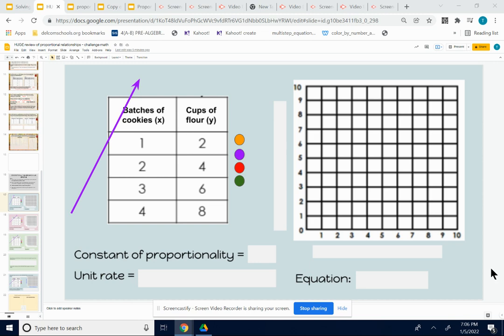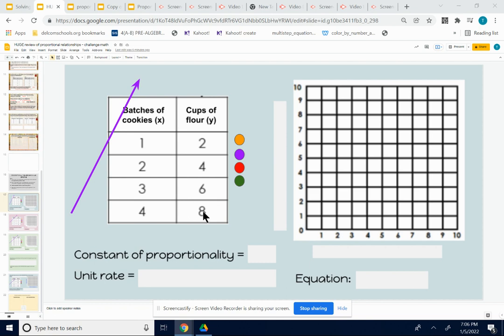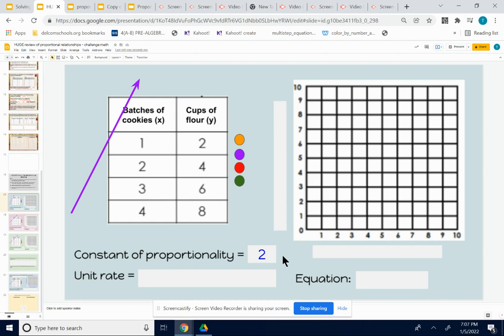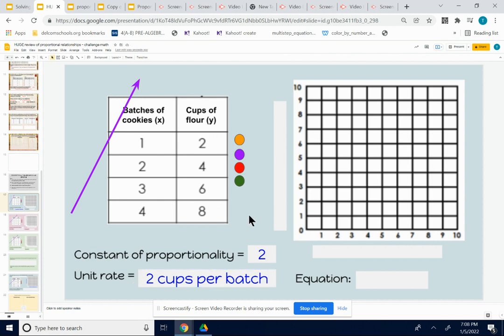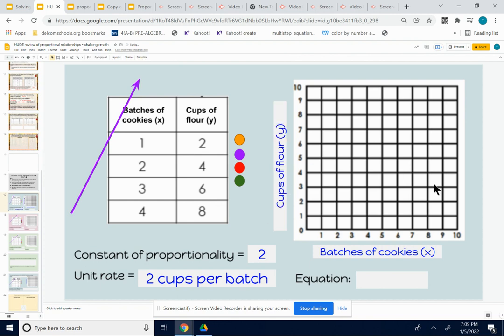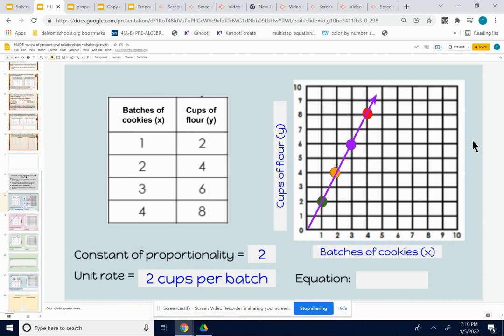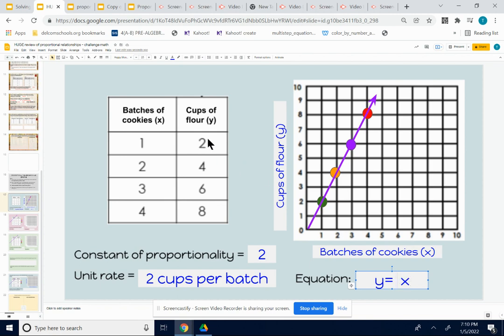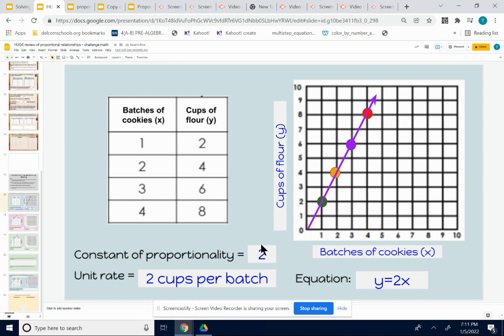slide 17 proportion review challenge